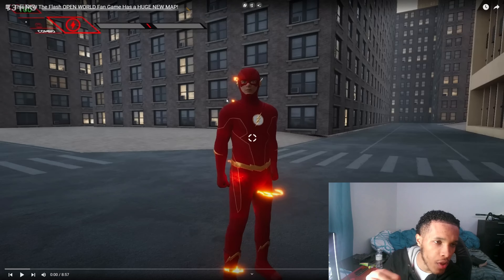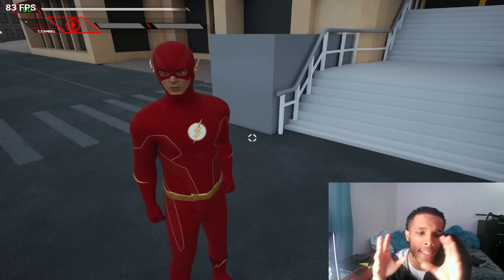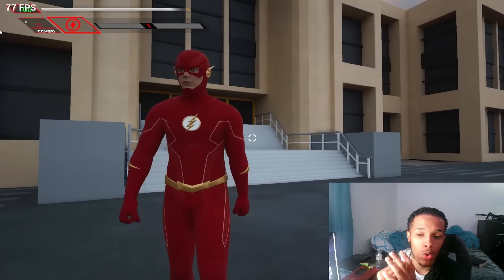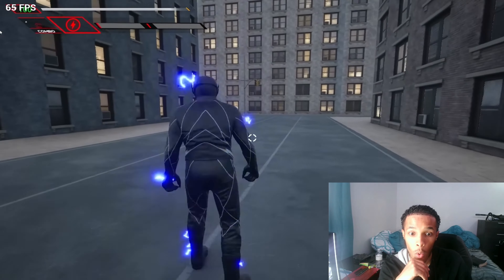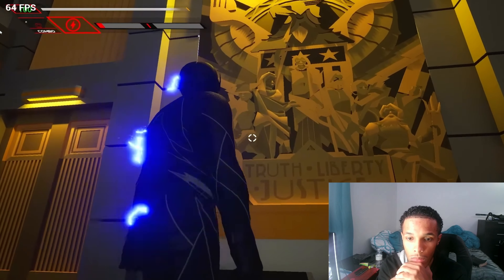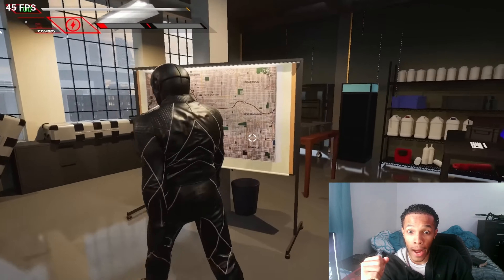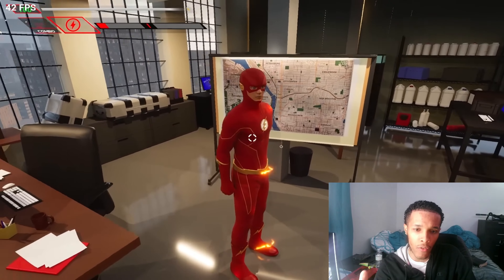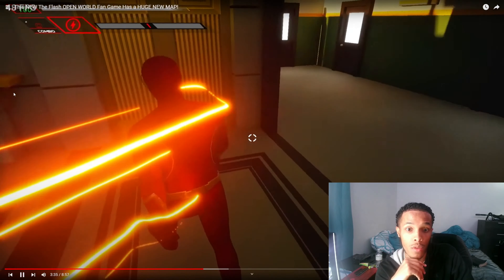The New FLASH Fan Game? | BVSAP!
How To Take Out Delay From A Low END Pc,
How To Reduce Input Delay From Low End Pc,

Follow Socials?

Ignore My Tags!
Hold On? Are YOU Searching For?
Are You Searching For:
gtx 1650 fortnite
gtx 1650 fortnite review
gtx 1650 laptop,
fortnite best controller sens,
geforce 1650,
geforce 1660 super,
geforce 1270 super,
geforce 1080 ti,
geforce 3060,
geforce 3090 ti,
geforce 800,
acer nitro 5 laptop,
best laptop controller player,
hp pavilion gaming laptop,
msi raider g366,
msi gaming laptop,
asus rog zephyrus,
asus tuf gaming laptop,
msi gf65 gaming laptop,
msi gf65 fortnite,
gigabyte aorus,
gigabyte aorus fortnite,
lenovo legion 5,
lenovo legion 5 fortnite,
alienware m15 r6,
alienware m15 r6 fortnite,
acer predator helios 300,
acer predator helios fortnite,
dell g15 5511 gaming laptop,
dell g15 5511 fortnite,
low end pc,
low end pc fortnite,
low end pc fortnite review,
low end pc fortnite gameplay,
low end pc fps test,
best low end pc laptop,
best low end pc desktop,
best low end pc 700 gtx,
best low end pc gtx 1080,
best controller sensitivity,
best laptop controller,
intel hp pavilion desktop,
hp pavilion desktop,
hp envy desktop,
intel pentium,
dell inspiron,
dell inspiron compact desktop,
dell inspiron fortnite,
intel pentium fortnite,
arena gameplay fortnite,
fortnite pc settings,
fortnite pc settings for xbox,
fortnite settings for linear?,
fortnite settings for keyboard,
fortnite ps4 settings for pc,
fortnite ps5 settings for pc,
fortnite keyboard settings for console,
wireless controller player,
wireless keyboard player,
wireless controller player fortnite,
best low end pc controller settings,
best low end pc review for fortnite,
skytech cronos mini,
skytech cronos mini fortnite,
skytech cronos mini fortnite stretch res,
skytech 1650 gtx,